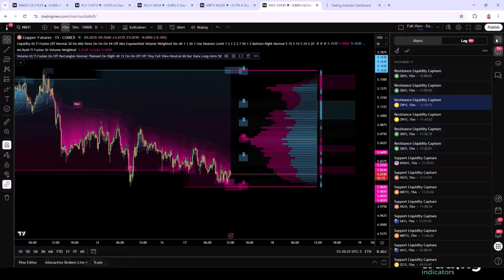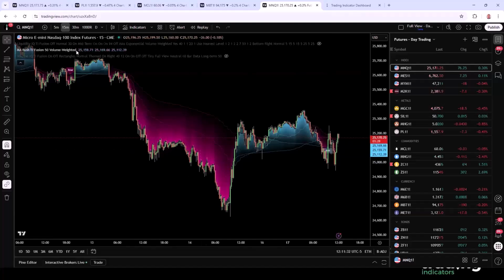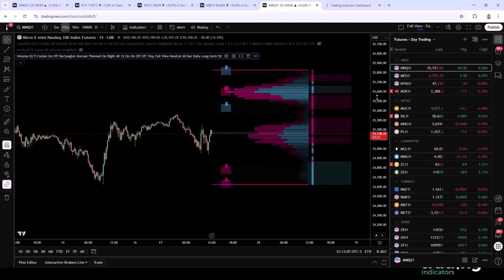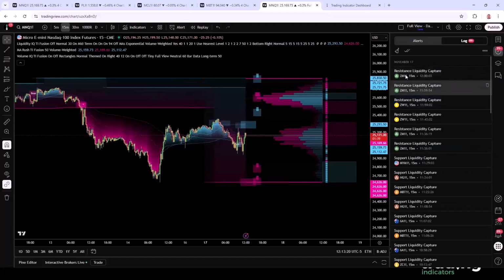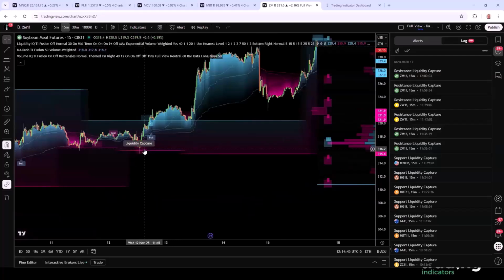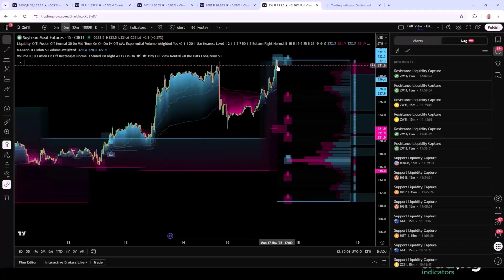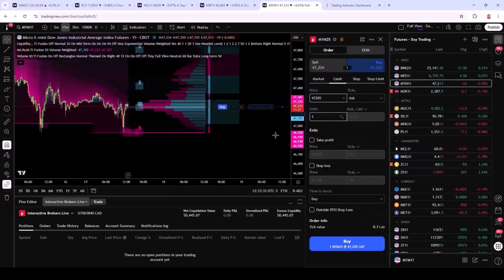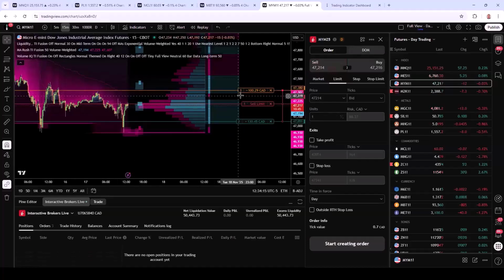Live Futures Trading With Liquidity IQ and Volume IQ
Daniel and Nicholas trade futures live during a mid-day webinar session using the Liquidity and Volume IQ indicators.